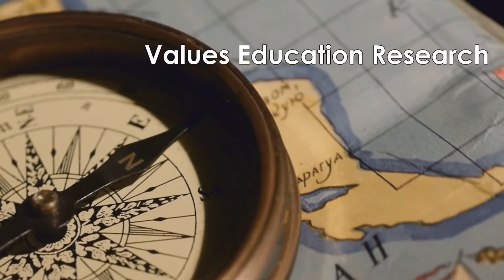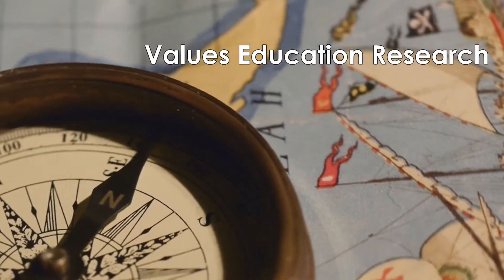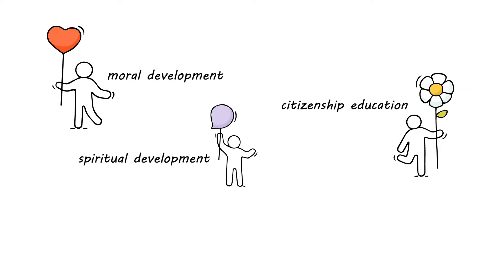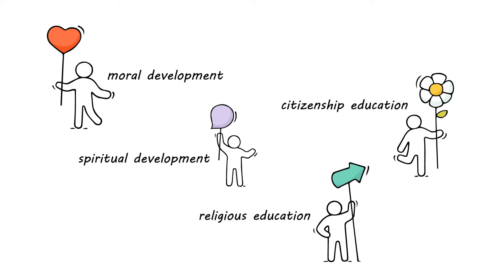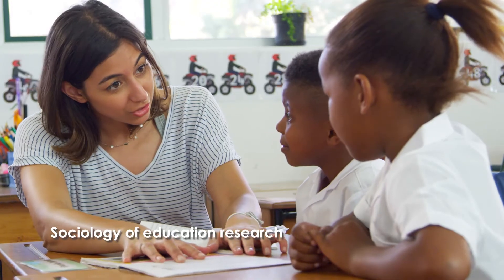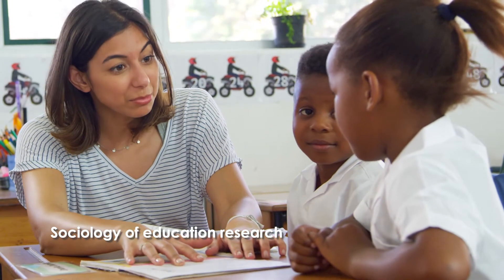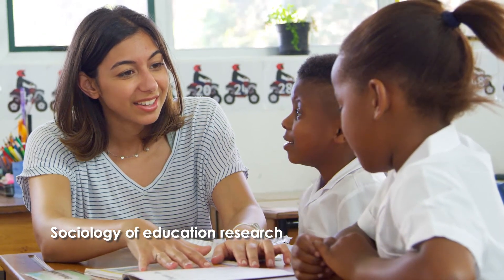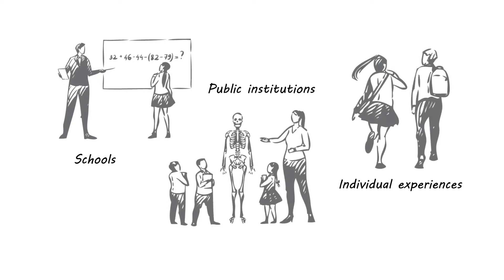Honours Project - Comparative and Philosophical Research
Comparative and Philosophical Research covers four main areas: Comparative education research, Philosophy research, values education research, and sociology of education.